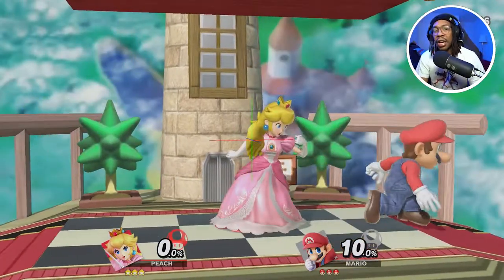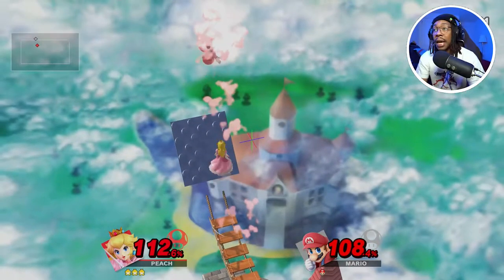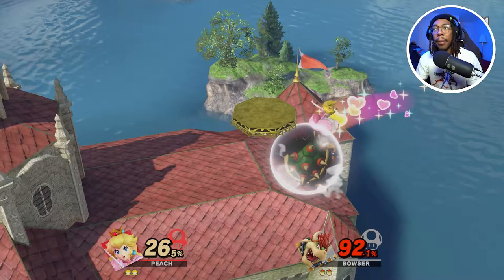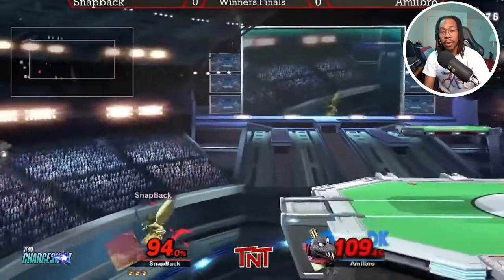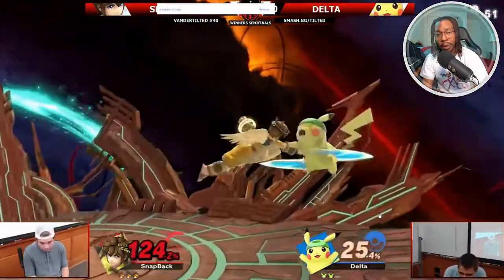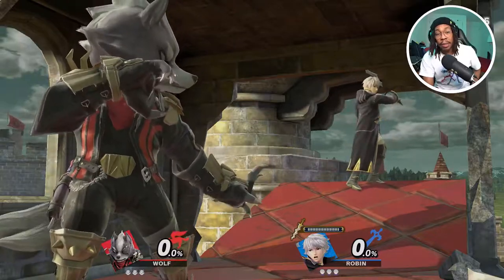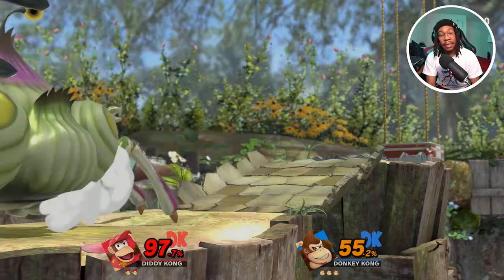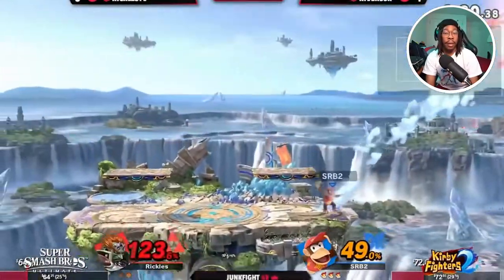Top 5 Characters You Should Consider Playing In 2021 | Super Smash Bros. Ultimate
We are at the halfway mark to youtube partner, but the grind don't stop!